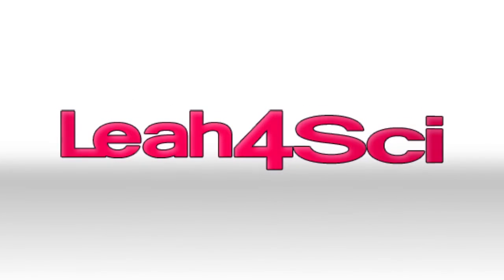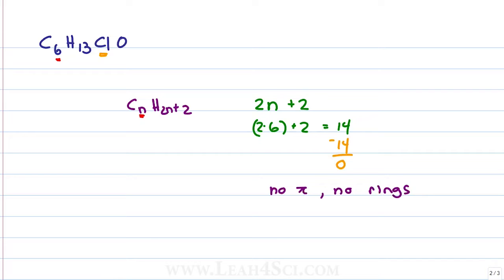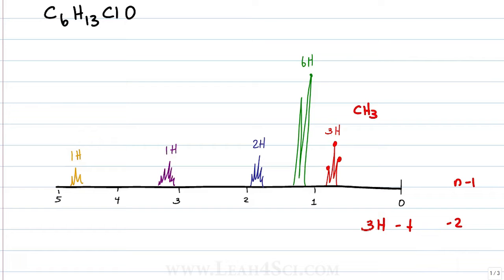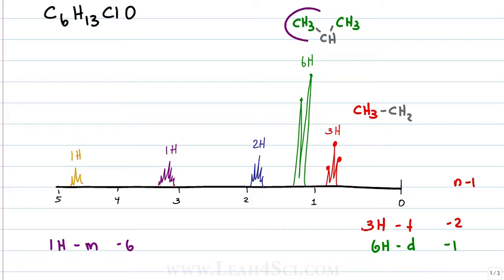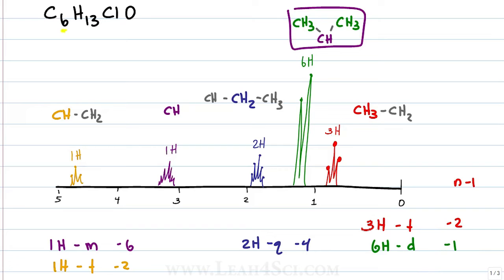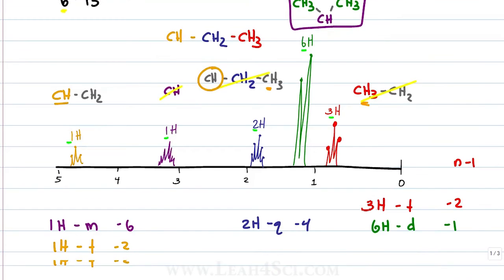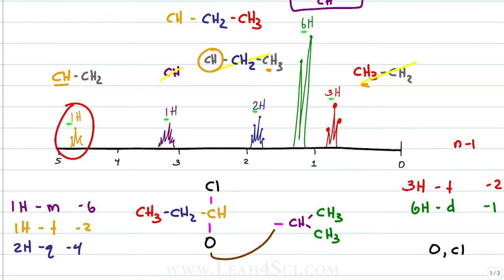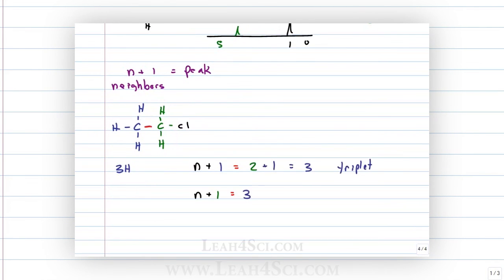H-NMR Predicting Molecular Structure Using Formula + Graph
presents: Proton NMR Practice on Predicting Molecular Structure Using Formula + Graph

This video walks you through the basics of solving a proton NMR practice problem when presented with a molecular formula and NMR spectrum starting with calculating index of hydrogen deficiency, identifying the nature of each peak on the graph, and finally connecting all the puzzle pieces for your final product.

In this video:
[0:25] Equation for Hydrogen deficiency
[2:10] Overview of H-NMR graph
[4:08] Determining Isopropyl on the graph
[6:44] Accounting for H and C
[8:19] Figuring out the molecule with graph